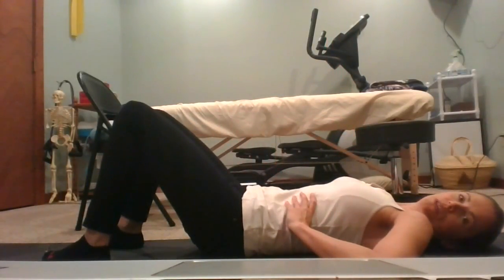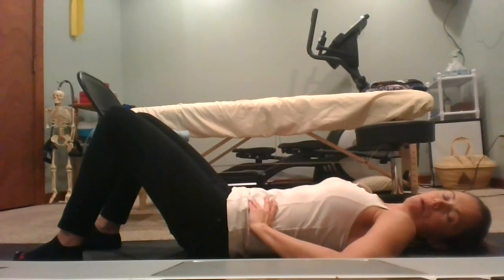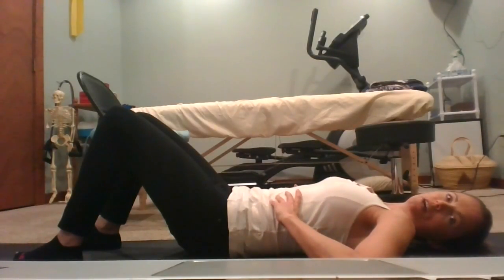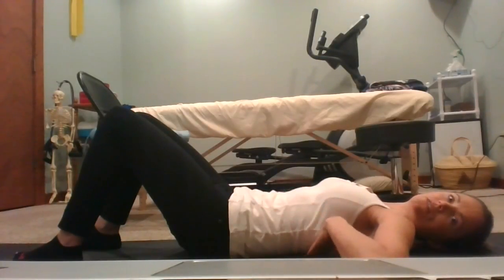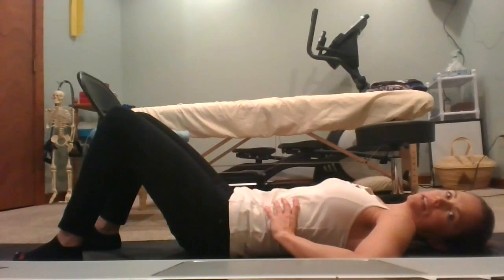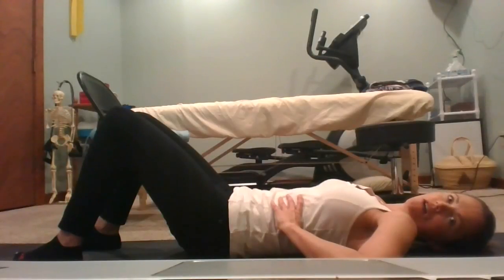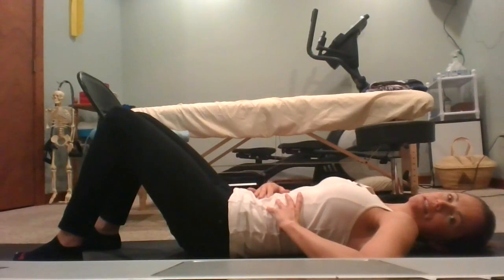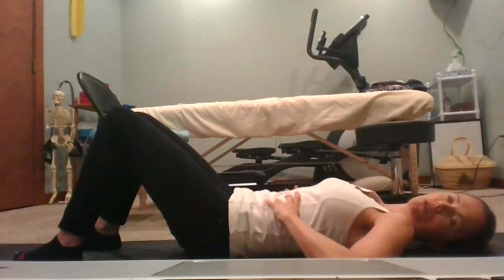3D Rib Breathing